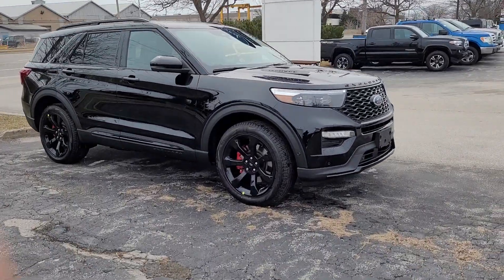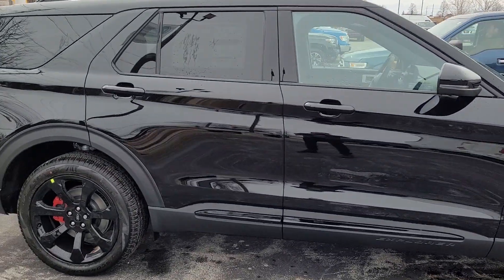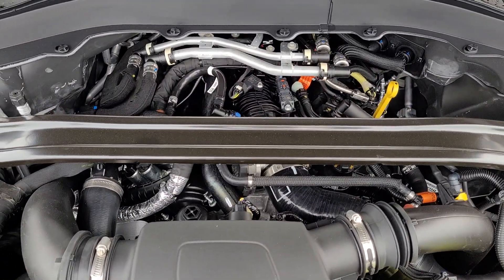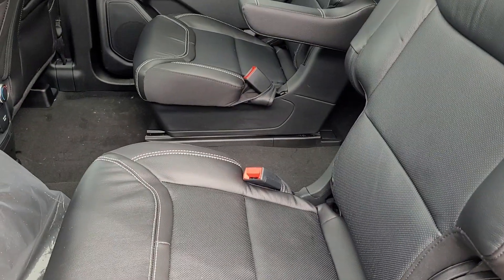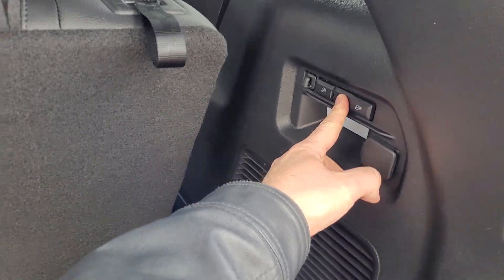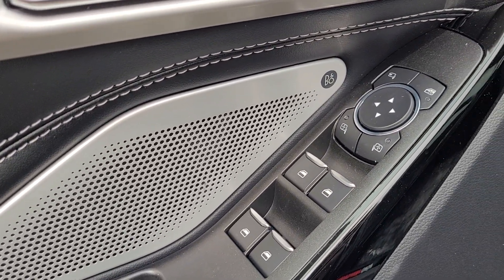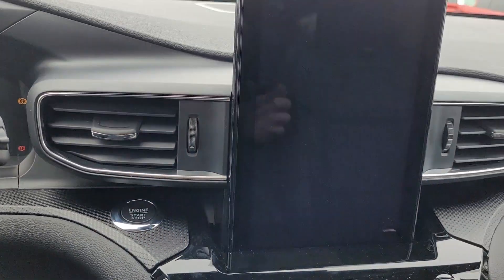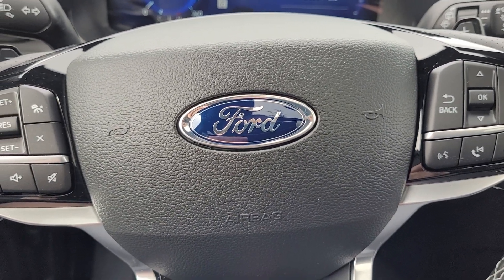2022 Explorer ST Quick Take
Blacked out family friendly SUV ready to put a smile on your face! 400 Horsepower and SYNC 3 connectivity will keep everyone happy.